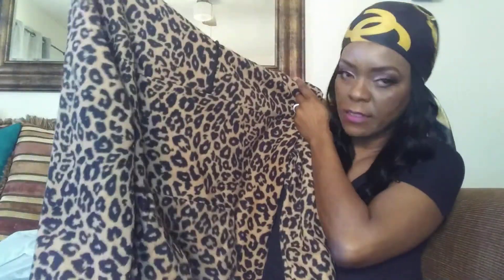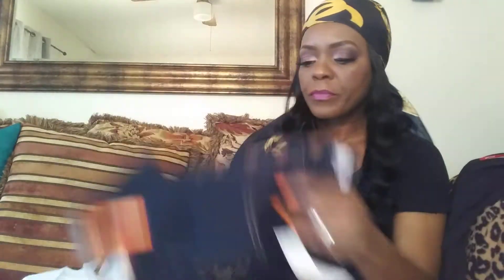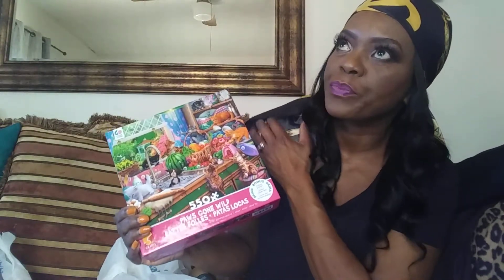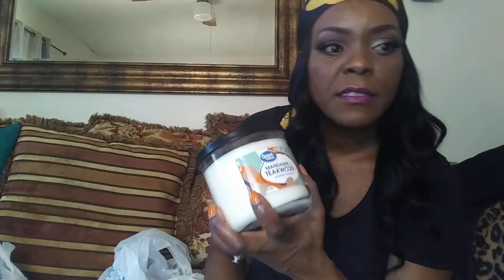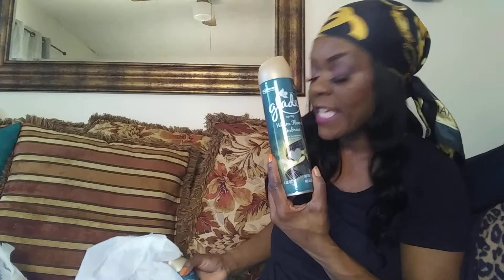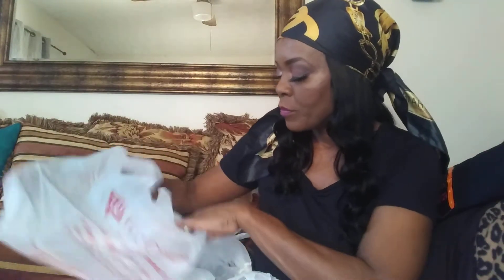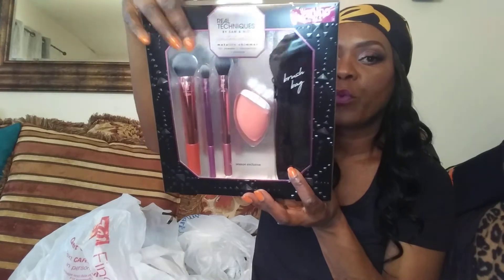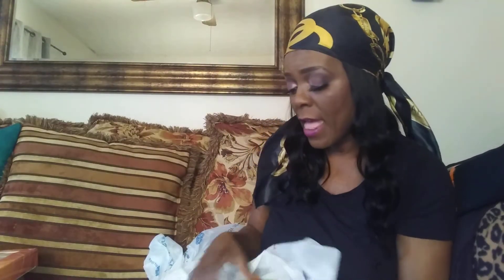Wal mart/Walgreens haul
Clothing